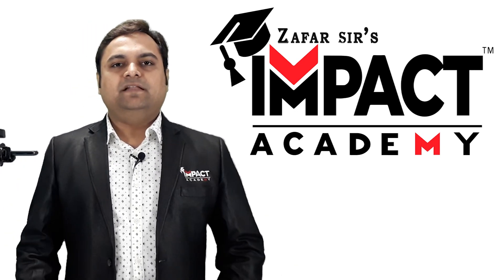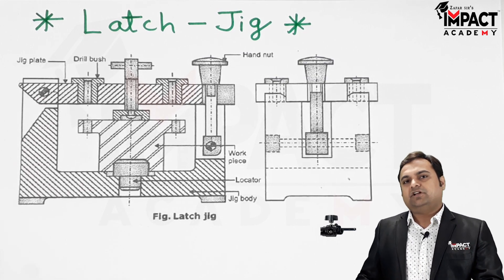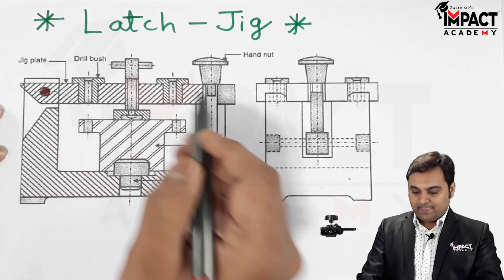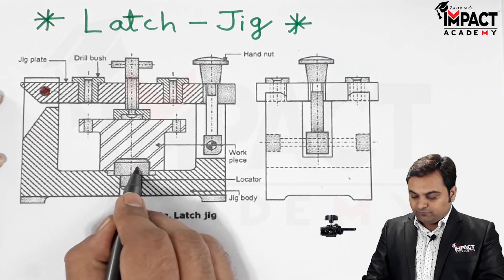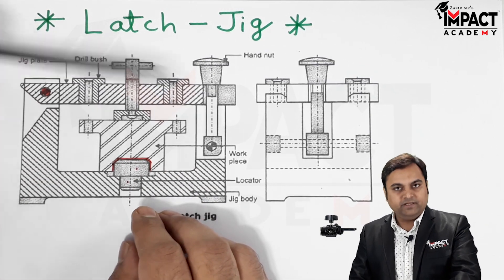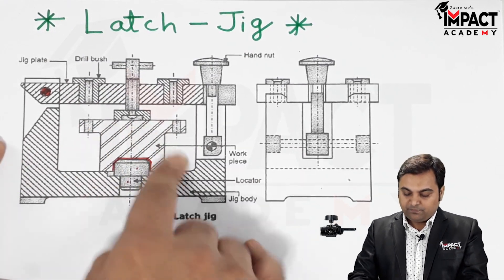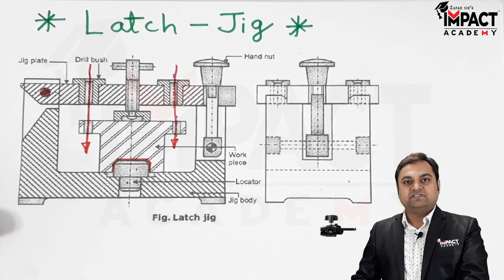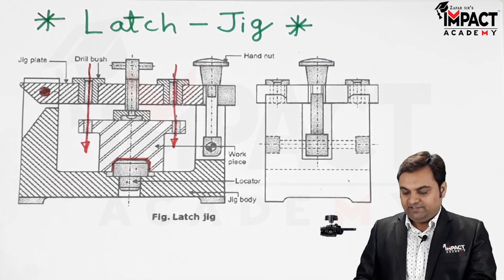Latch Jig | Jigs and Fixtures | Production Engineering and Robotics